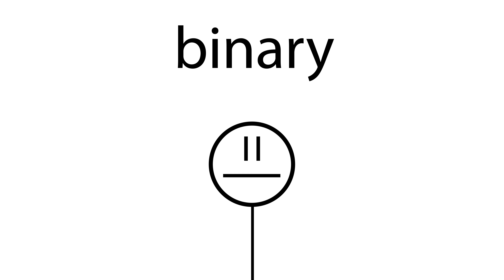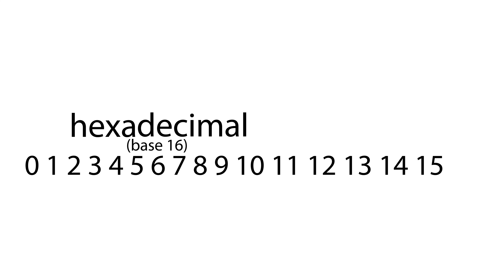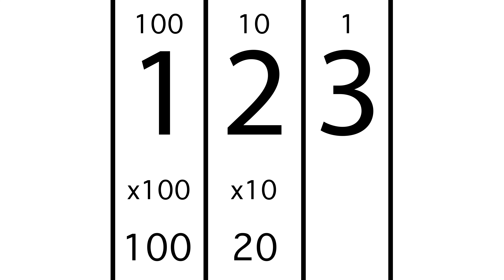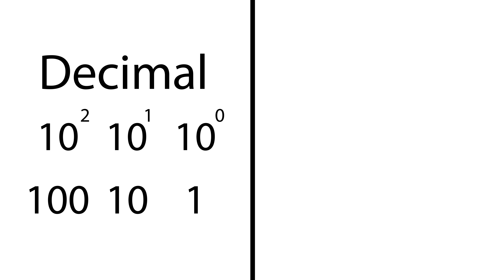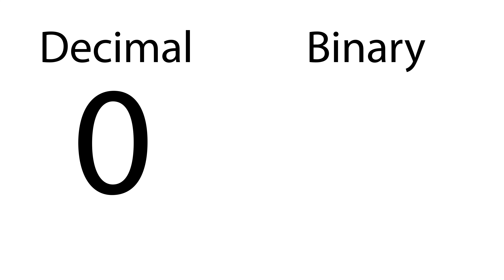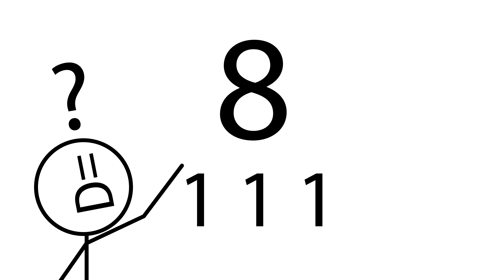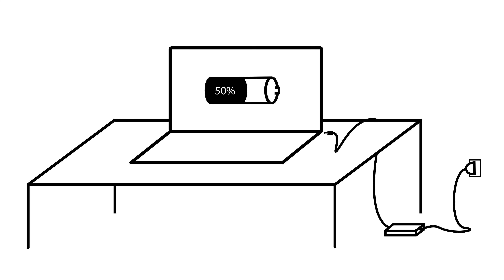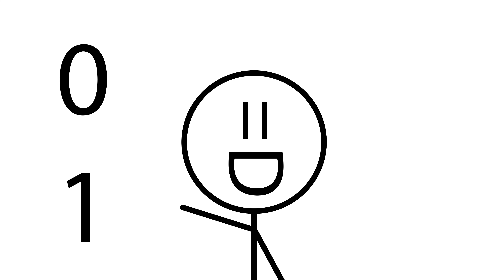CS50: Binary (Unofficial)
An animation about binary that ended up not being used, thought I'd share it in case it helped anyone.